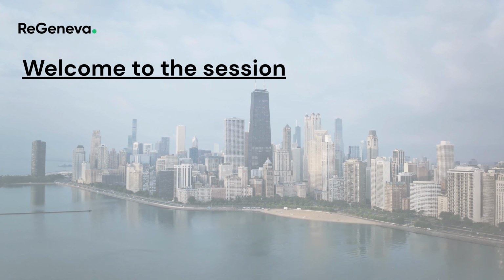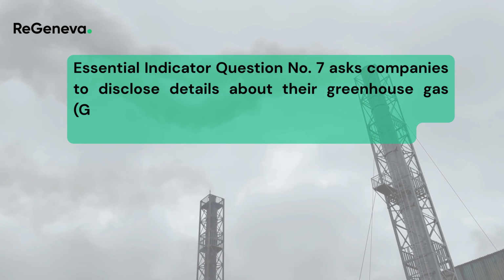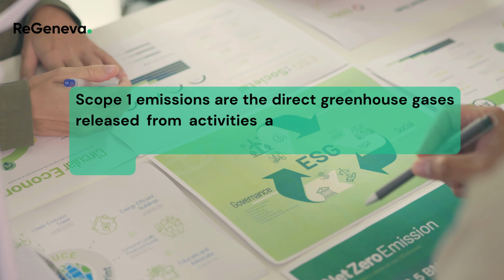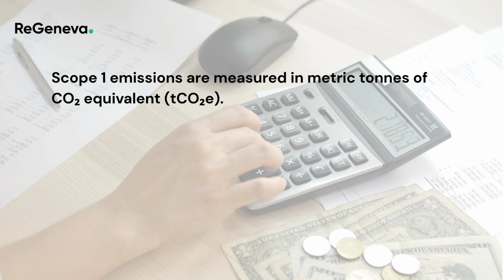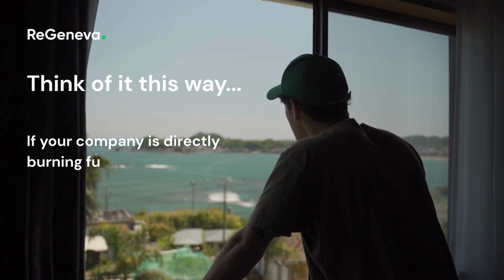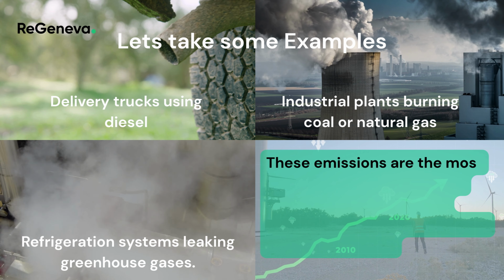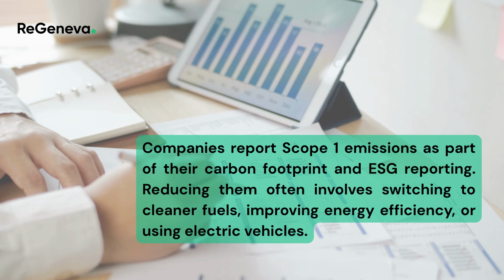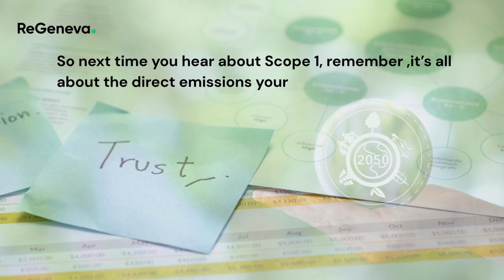What are Scope 1 emissions, why do they matter in BRSR ?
"Under India’s BRSR (Business Responsibility and Sustainability Reporting) framework, Principle 6 : Businesses should respect and make efforts to protect and restore the environment , Essential Indicator Question No. 7 asks companies to disclose details about their greenhouse gas (GHG) emissions, including Scope 1 and Scope 2 emissions, along with their emission intensity.
Ever wondered what companies mean when they talk about Scope 1 emissions?
Let’s break it down simply. Scope 1 emissions are the direct greenhouse gases released from activities a company controls ,like burning fuel in its own vehicles, machines, or boilers.
These are emissions produced on-site from burning fuel in company vehicles, running boilers in factories, or operating generators.
Scope 1 emissions are measured in metric tonnes of CO₂ equivalent (tCO₂e). This unit represents the total amount of greenhouse gases emitted, converted into the equivalent amount of carbon dioxide based on their global warming potential.
Think of it this way:
If your company is directly burning fuel and releasing carbon dioxide or methane into the air, that’s Scope 1.
Lets take some Examples
-Delivery trucks using diesel,
- Industrial plants burning coal or natural gas, and
- Refrigeration systems leaking greenhouse gases.
These emissions are the most straightforward to measure because they come from sources your business directly owns or manages.
 Companies report Scope 1 emissions as part of their carbon footprint and ESG reporting. Reducing them often involves switching to cleaner fuels, improving energy efficiency, or using electric vehicles.”
So next time you hear about Scope 1, remember ,it’s all about the direct emissions your company produces."